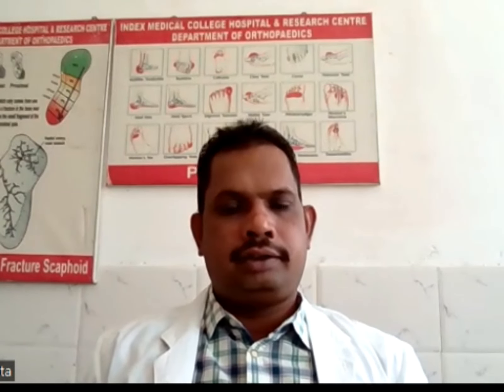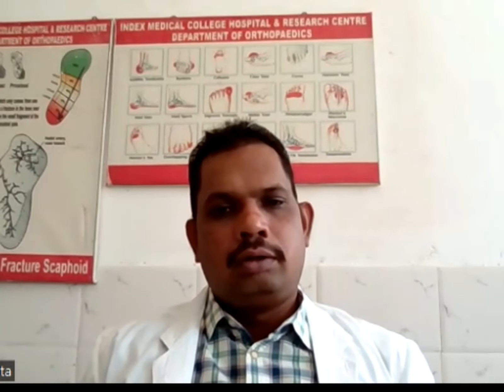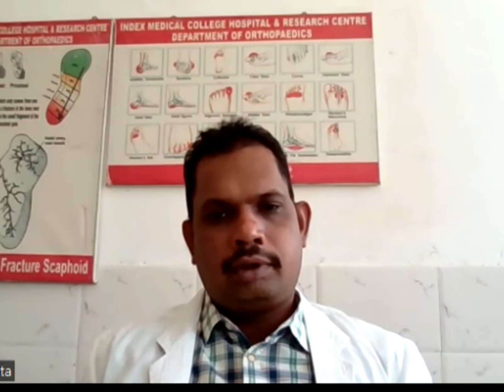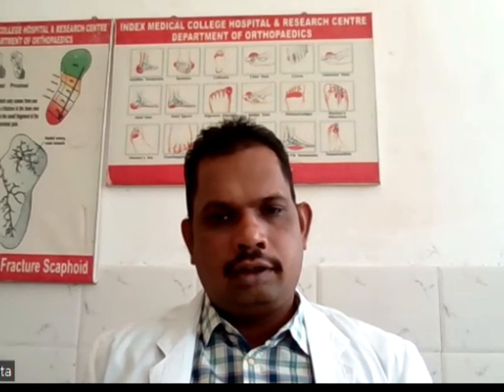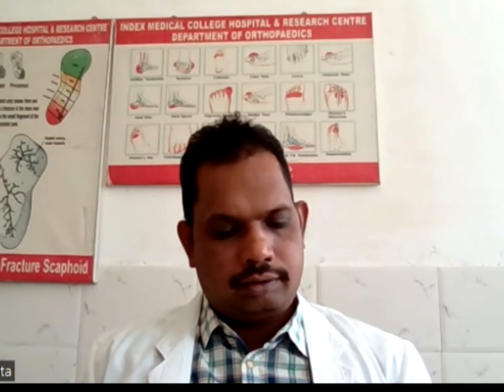COMPLICATIONS OF FRACTURE - LT CONL DR. AJAY SINGH THAKUR